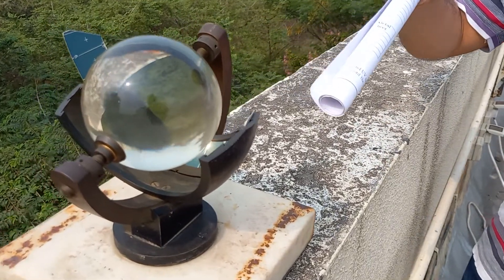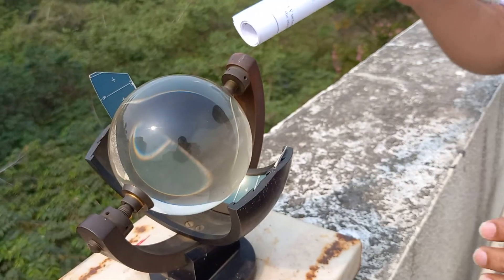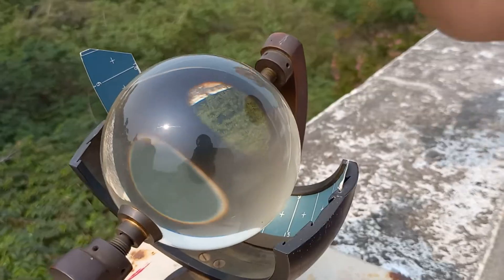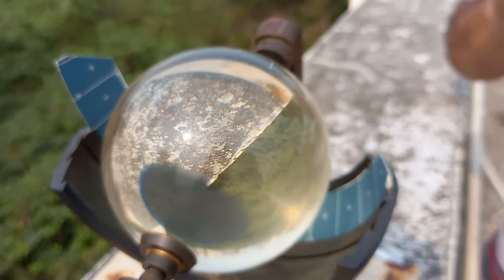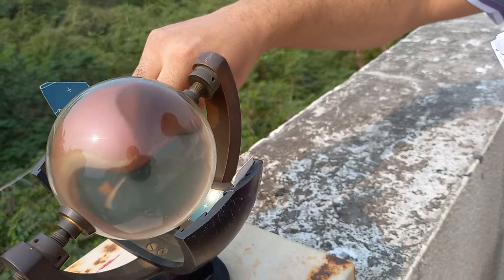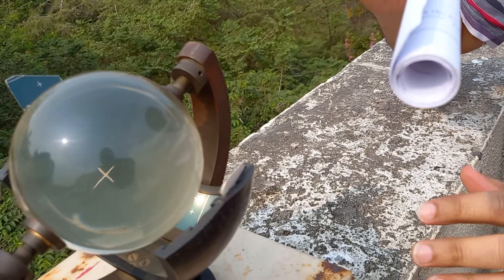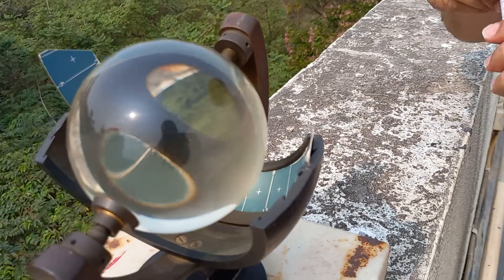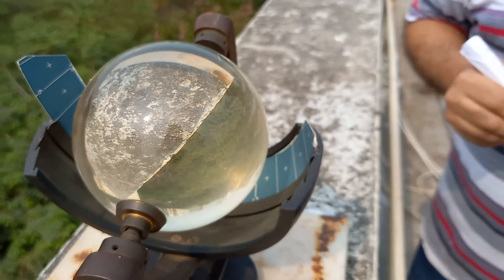Sunshine recorder: Device to measure the duration of bright sunshine in a day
This video explains the working, construction, and use of a Sunshine recorder. This device is used to measure the duration of bright sunshine in a day.